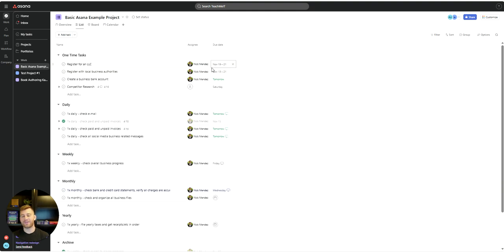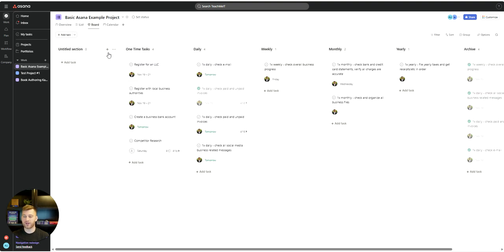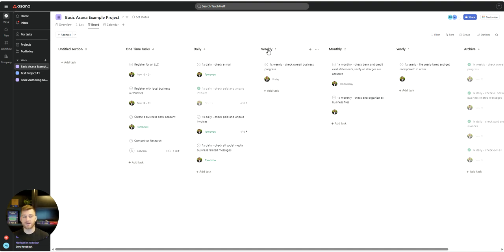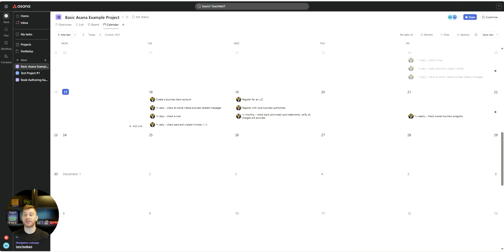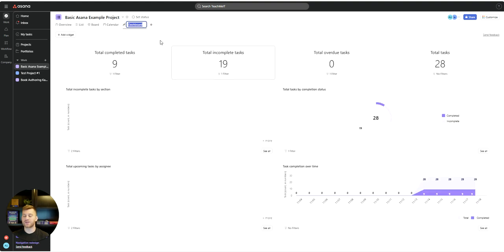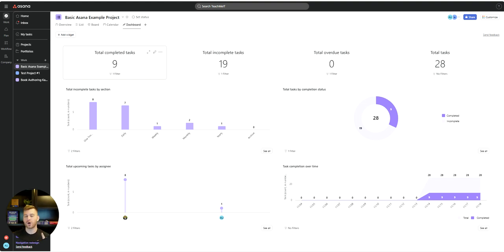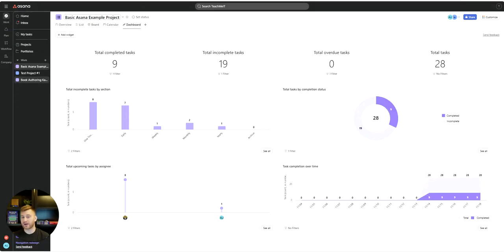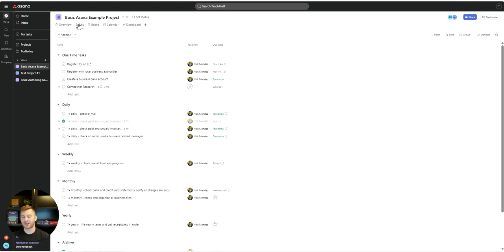Asana Basics - Advanced Project Features and Views